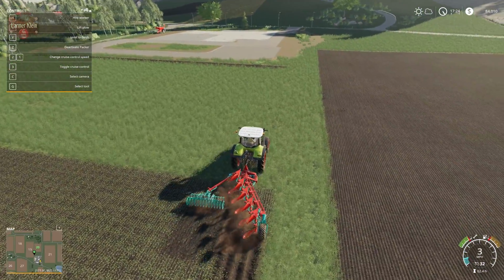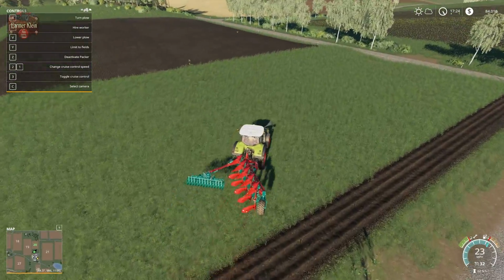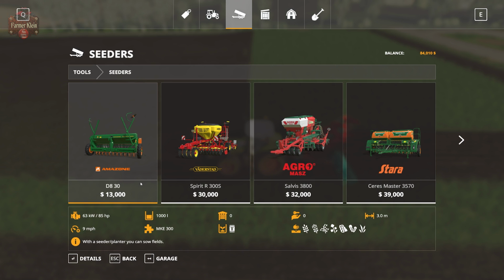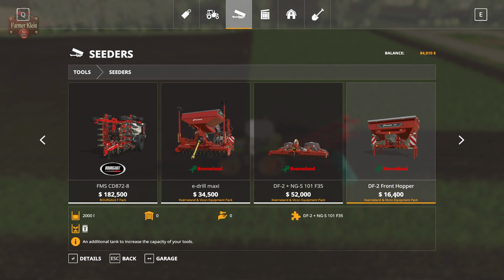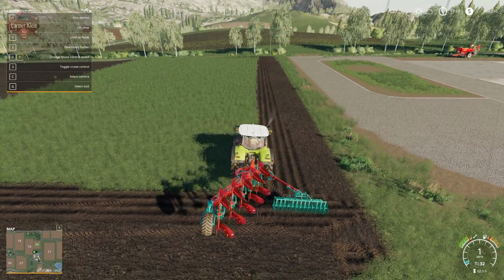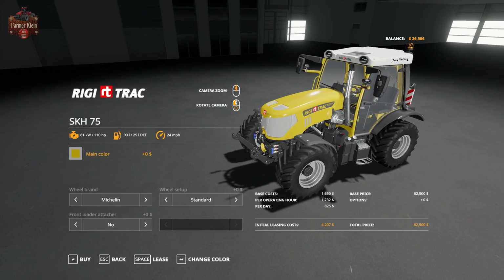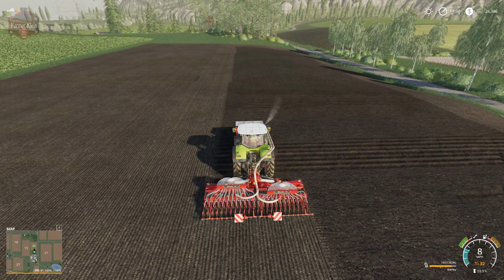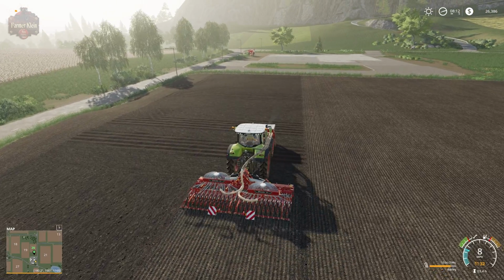Felsbrunn Revisited - Expansion - Episode #04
Expanding the only field we own to maximize our ability to earn money while we are still trying to earn more cash to expand our operation.

Games and Online Game Stores

Epic Games
- Add this code to any purchase - FARMER-KLEIN